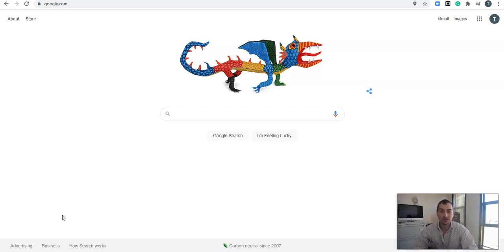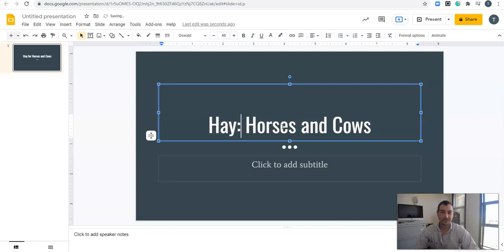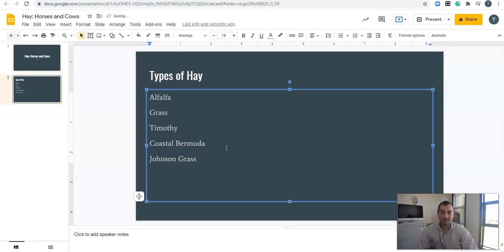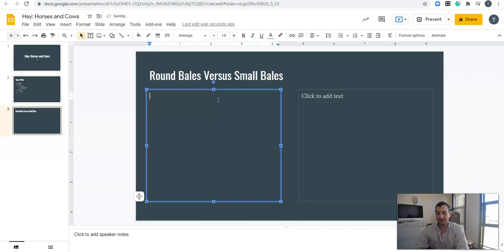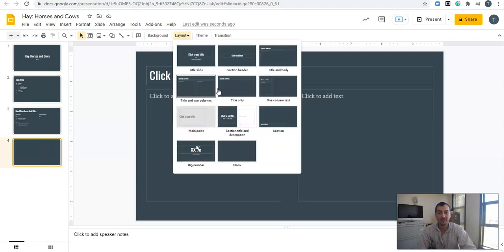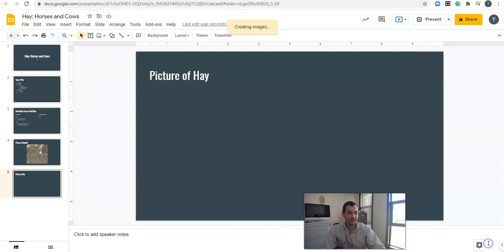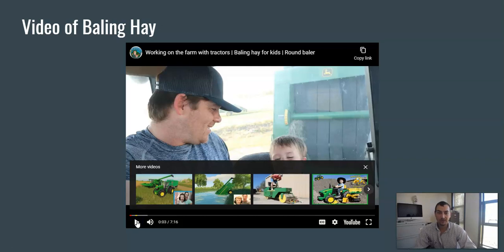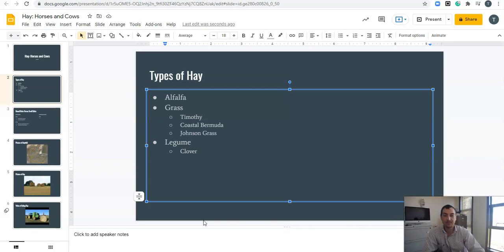AGRI 1010 Google Slides Introduction